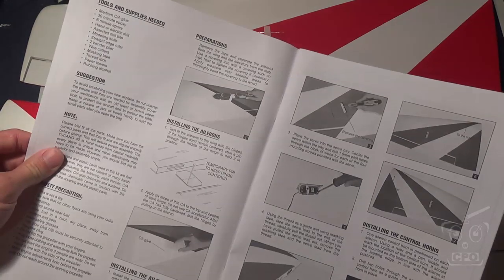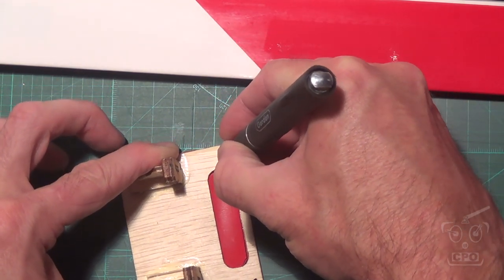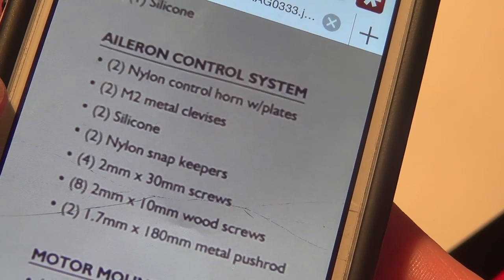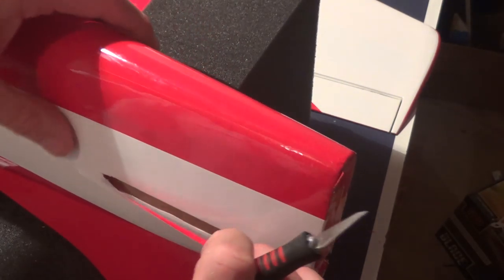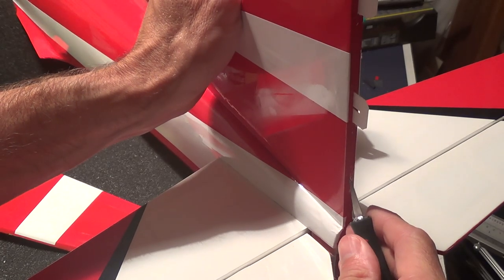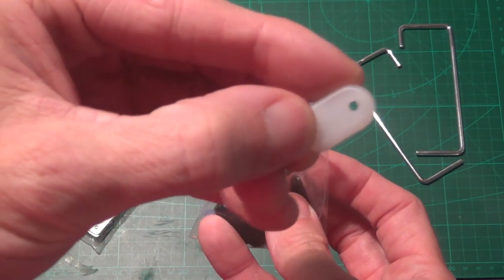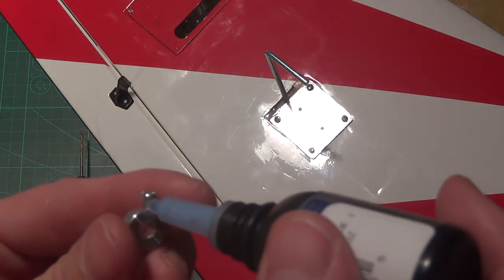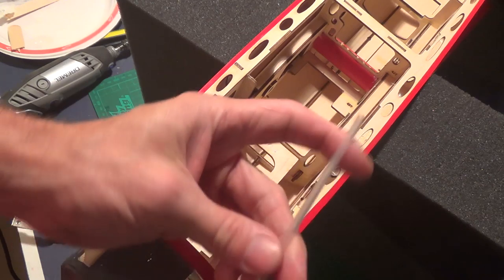02 Phoenix Tucano Build - Part One - Ailerons/Rudder/Elevators/Gear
Here is a link to that parts listing document I mention in the video: